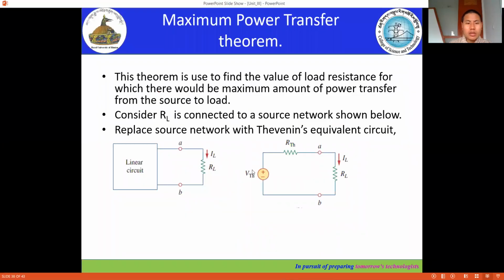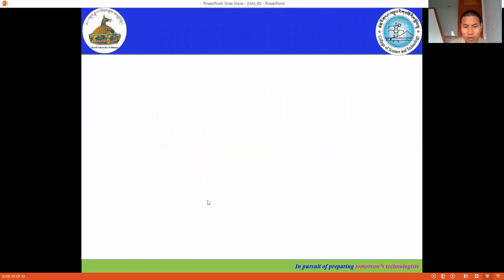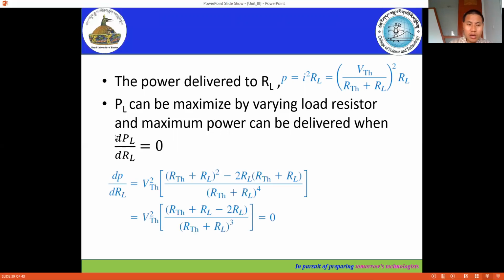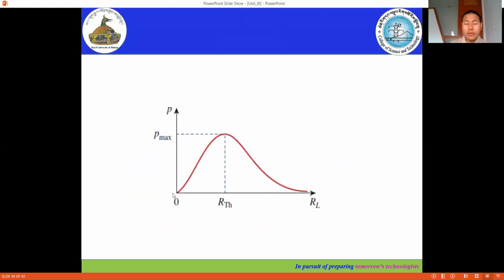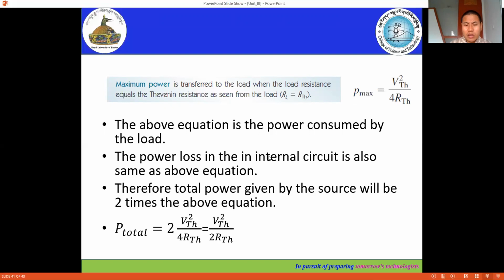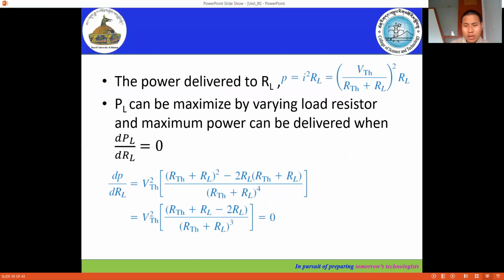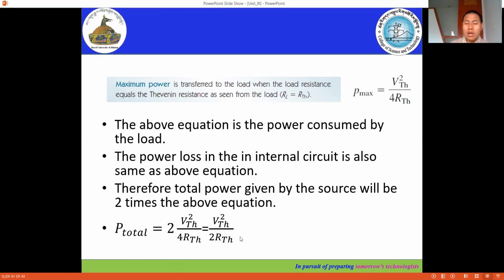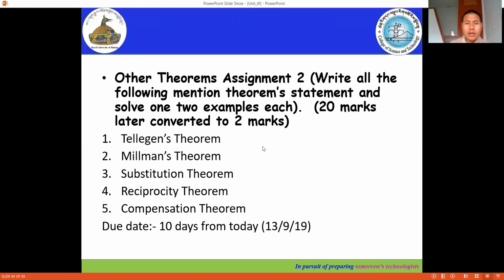Maximum power transfer theorem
Module:- Circuit Theory
Module code:- CKT201